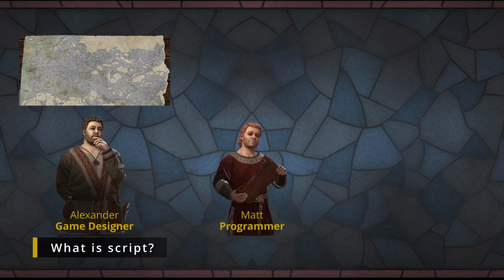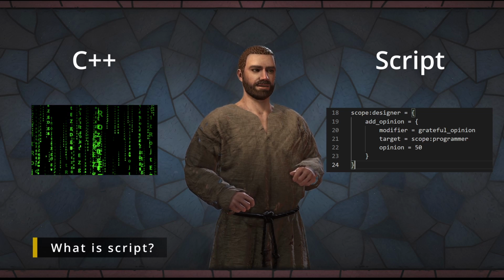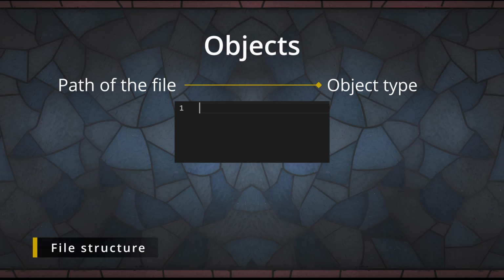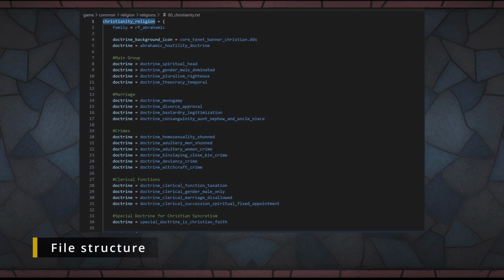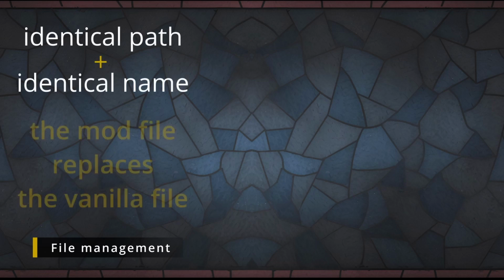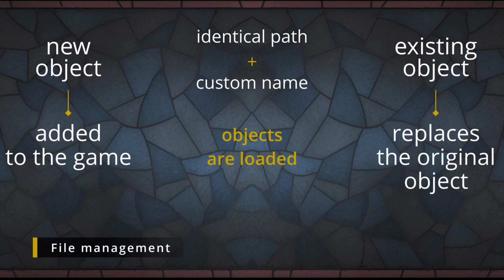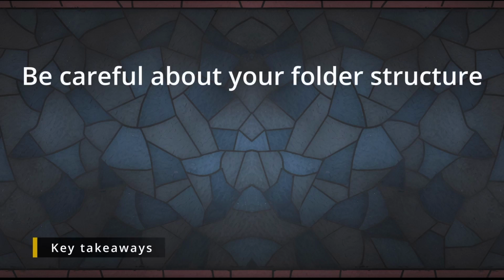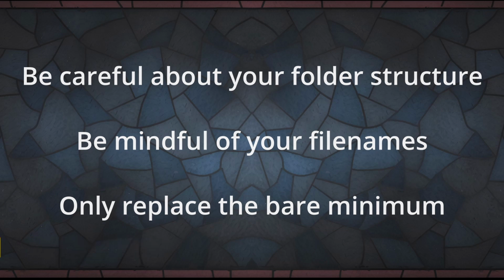Modding for Dummies #2 Convention of Script Files and File Management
Modding for Dummies is a tutorial series on modding Crusader Kings 3 (and possibly other Paradox games that use the same scripting language).

In this tutorial, we explain what script is, and what modders can do with it by using proper file management.

00:00 Intro
00:07 What is script?
01:14 File structure
02:35 File management
04:04 Key takeaways
04:55 Outro